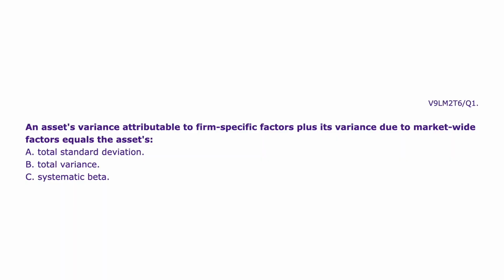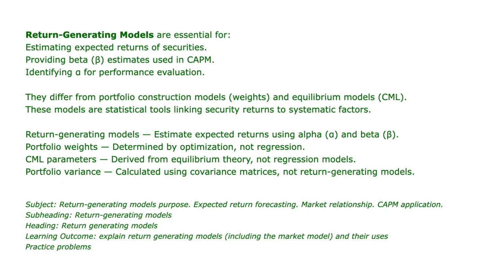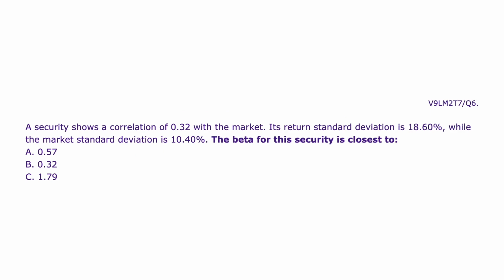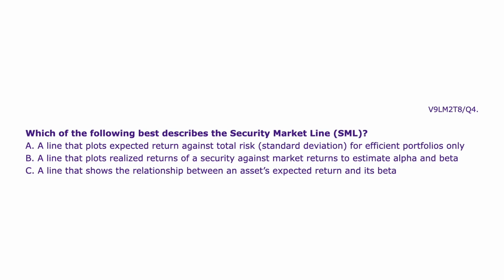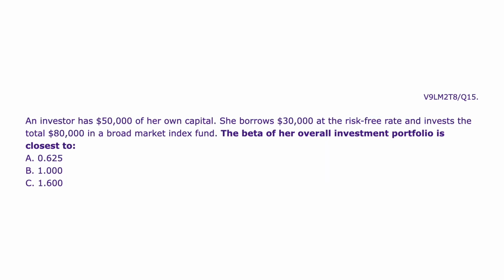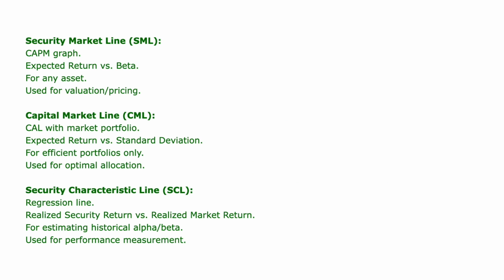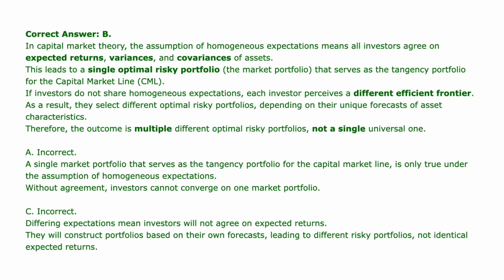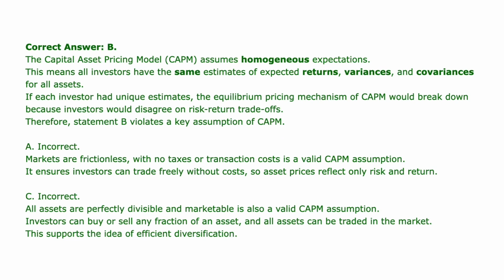CFA Level 1 Mock Exam — Portfolio Risk and Return Part 2 PRACTICE QUESTIONS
CFA Level 1 | Portfolio Management | Portfolio Risk and Return Part 2
Practice questions for Security market line vs Capital market line, Beta calculation, Systematic vs Unsystematic risk, Market risk premium, Expected return formula, Homogeneous expectations.
How to solve Problems. Exercise for Exam. Questions and answers.

CONTENTS
0:00 Topic 6: RETURN GENERATING MODELS
0:11 T6 Question 1
0:29 T6 Question 2
0:44 T6 Question 3
1:02 T6 Question 4
1:27 T6 Question 5
1:49 T6 Question 6

2:13 CORRECT ANSWERS
2:16 T6 Answer 1 — Total variance decomposition. Systematic variance.
3:16 T6 Answer 2 — Market model parameters. Intercept (alpha). Slope (beta).
4:09 T6 Answer 3 — Beta estimation. Market model regression.
5:01 T6 Answer 4 — Return-generating models purpose. Expected return forecasting.
6:08 T6 Answer 5 — Multi-factor model types. Fundamental factor model.
7:07 T6 Answer 6 — Single-index model characteristics. Variance decomposition.

8:11 Topic 7: CALCULATION AND INTERPRETATION OF BETA
8:20 T7 Question 1
9:03 T7 Question 2
9:44 T7 Question 3
10:08 T7 Question 4
10:41 T7 Question 5
11:09 T7 Question 6

11:36 CORRECT ANSWERS
11:39 T7 Answer 1 — Beta calculation. Correlation.
12:14 T7 Answer 2 — Beta calculation. Systematic risk comparison.
12:46 T7 Answer 3 — Market portfolio beta. Beta definition.
13:48 T7 Answer 4 — Beta calculation using correlation and standard deviation.
14:23 T7 Answer 5 — Beta calculation using covariance. Market variance.
14:58 T7 Answer 6 — Beta calculation using correlation and standard deviation.

15:23 Topic 8: CAPITAL ASSET PRICING MODEL: ASSUMPTIONS AND THE SECURITY MARKET LINE
15:31 T8 Question 1
15:53 T8 Question 2
16:16 T8 Question 3
16:41 T8 Question 4
17:10 T8 Question 5
17:29 T8 Question 6
18:11 T8 Question 7
18:52 T8 Question 8
19:31 T8 Question 9
20:05 T8 Question 10
20:29 T8 Question 11
21:01 T8 Question 12
21:26 T8 Question 13
21:50 T8 Question 14
22:11 T8 Question 15
22:38 T8 Question 16
23:19 T8 Question 17
23:44 T8 Question 18

24:06 CORRECT ANSWERS
24:09 T8 Answer 1 — CAPM expected return determinant. Beta. Systematic risk.
25:06 T8 Answer 2 — Negative beta assets. CAPM expected return.
26:20 T8 Answer 3 — Market risk premium definition. CAPM components.
27:20 T8 Answer 4 — Security Market Line (SML) definition. Beta vs. expected return.
28:37 T8 Answer 5 — Correctly priced assets. Security Market Line (SML).
29:36 T8 Answer 6 — APM expected return calculation. Beta.
30:09 T8 Answer 7 — CAPM market return. Beta. Expected return.
30:33 T8 Answer 8 — CAPM expected return comparison. Beta. Market risk premium.
31:19 T8 Answer 9 — Beta sensitivity. Market return changes.
32:03 T8 Answer 10 — Homogeneous expectations. Optimal risky portfolio.
33:18 T8 Answer 11 — Heterogeneous expectations. Multiple optimal risky portfolios.
34:15 T8 Answer 12 — CAPM expected return calculation. Beta.
34:40 T8 Answer 13 — APM expected return calculation. Beta. Risk-free rate.
35:05 T8 Answer 14 — SML slope interpretation. Market risk premium. Price of systematic risk.
35:59 T8 Answer 15 — Leveraged portfolio beta. Borrowing at risk-free rate.
37:22 T8 Answer 16 — Beta change impact. CAPM expected return.
37:53 T8 Answer 17 — SML positioning. Beta less than 1.
39:00 T8 Answer 18 — CAPM assumptions. Homogeneous expectations.